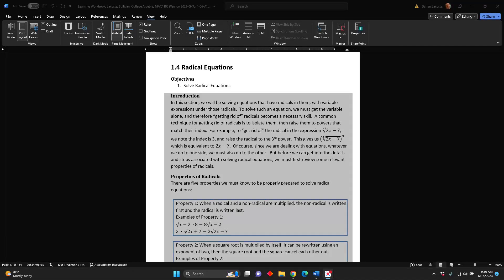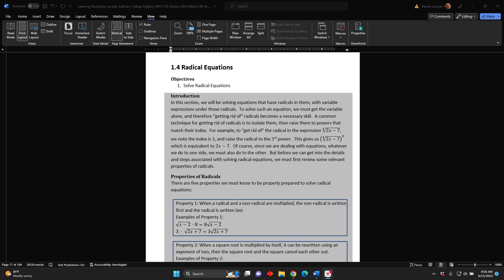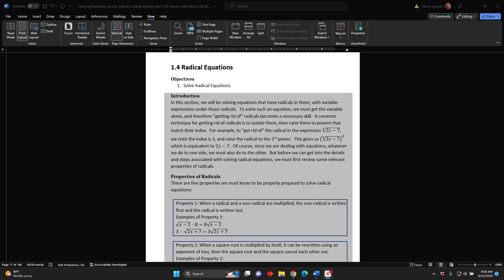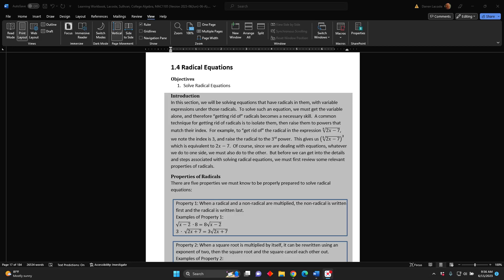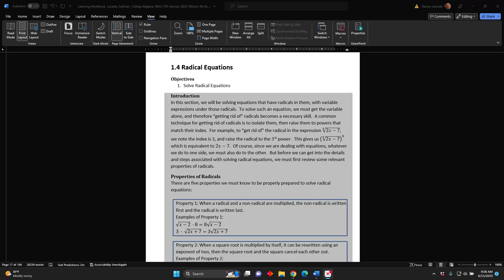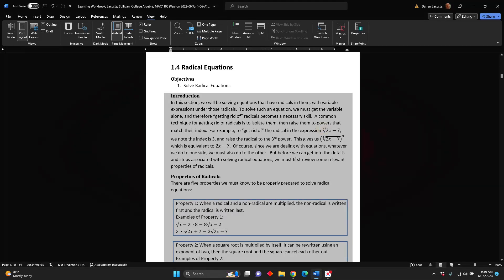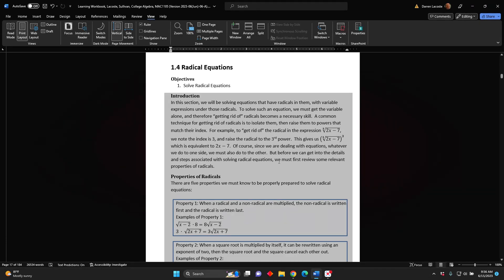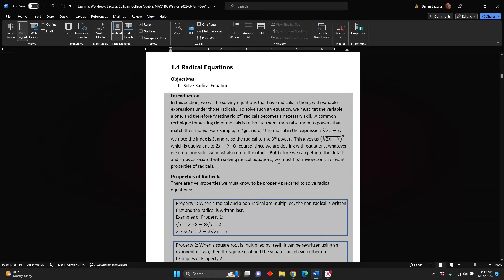Solving Radical Equations -- Introduction (Part 1)